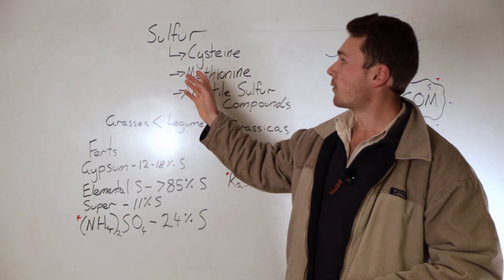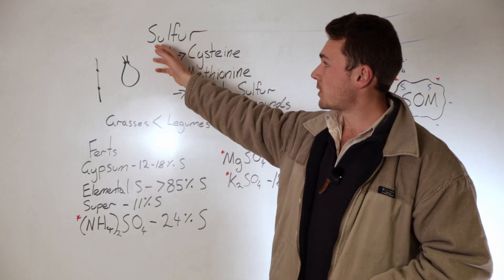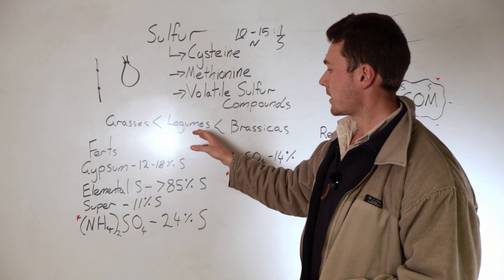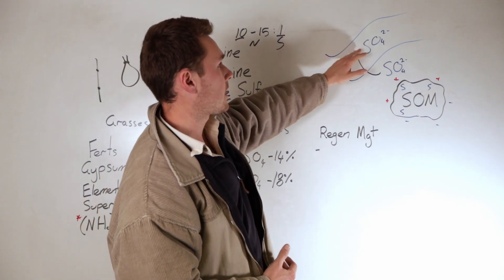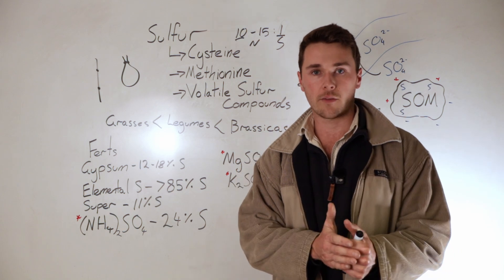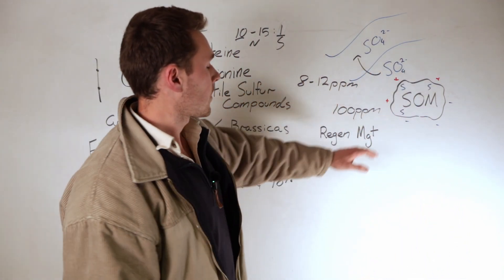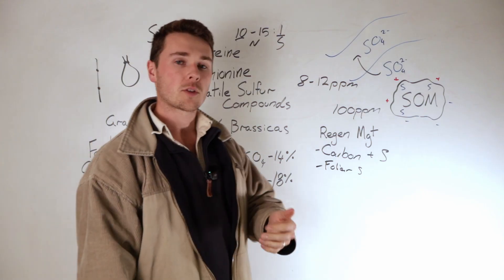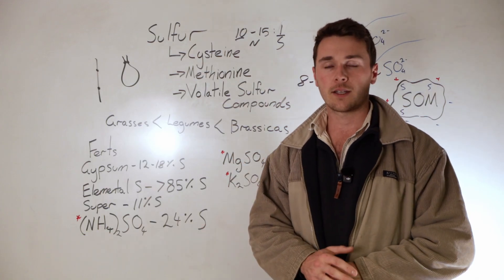Regenerative Sulfur Management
Learn everything you need to know about managing sulfur regeneratively, including:
0:00 Introduction
0:52 Sulfur in the Plant
6:12 Sulfur in the Soil
9:15 Sulfur Fertiliser Options
13:28 Managing Sulfur Regeneratively